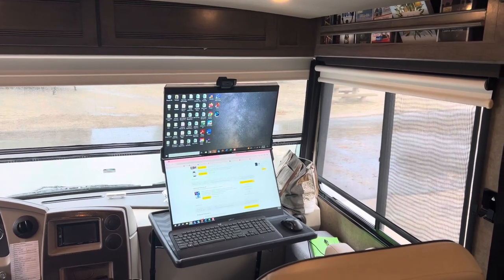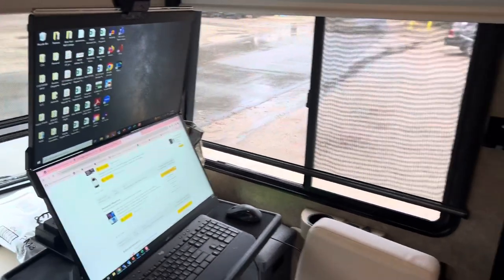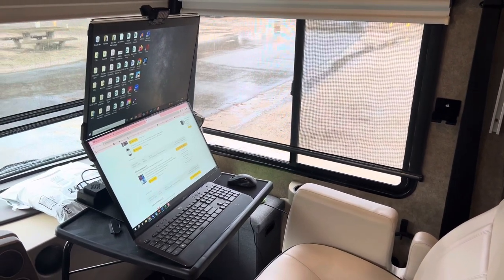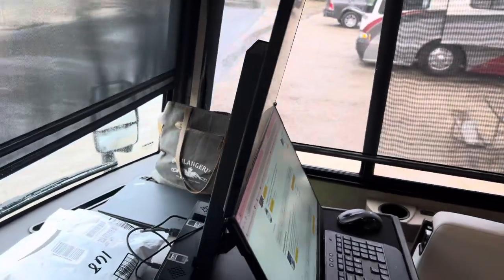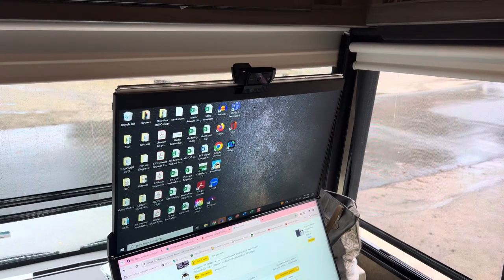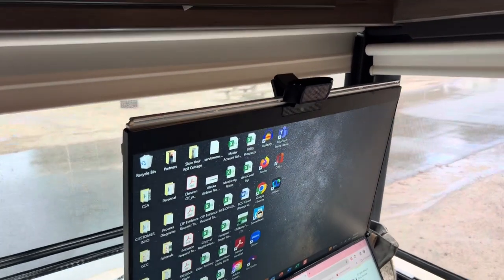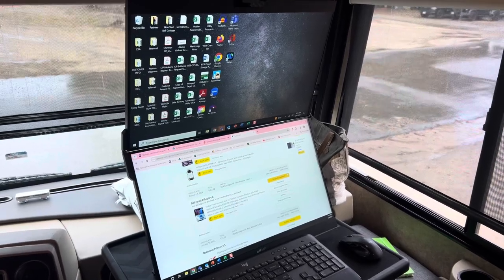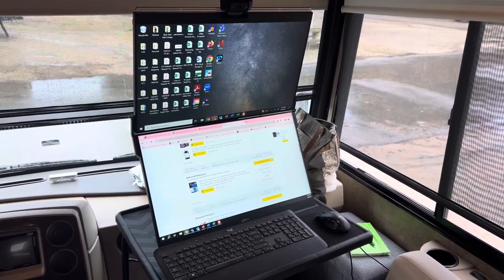RV Office Set Up Winnebago Forza 34T - Geminos Monitors are the bomb!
Here is the link to the monitors:
Mobile Pixels Geminos Dual 24" Stacked Computer Monitors with 1080P Webcam&Speakers, 65W USB-C Charging, All-Inclusive Vertical Desktop Monitor, HDMI/USB-A/USB-C, Infinitely Adjustable (2 Monitors)

Here is the link to the table tray:
Table Mate XL TV Tray Table - Folding Couch Table Trays for Eating Snack Food, Stowaway Laptop Stand, Portable Bed Dinner Tray